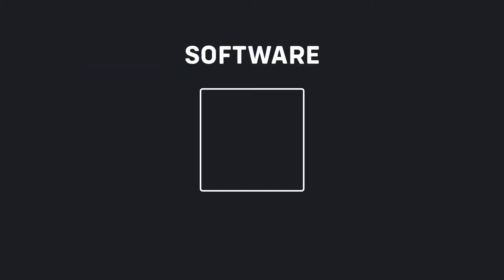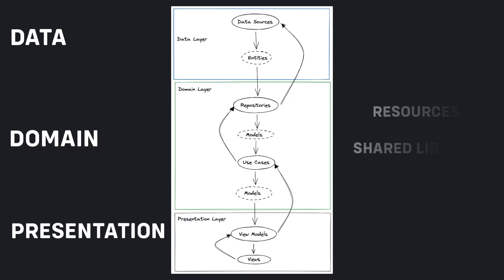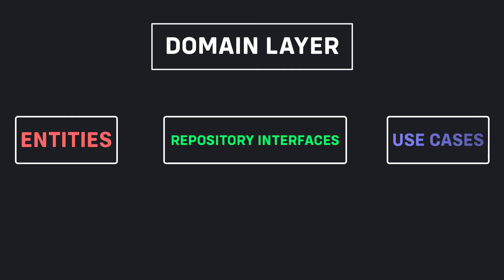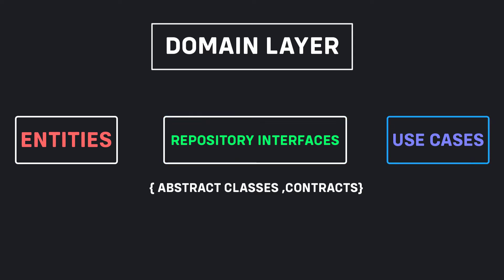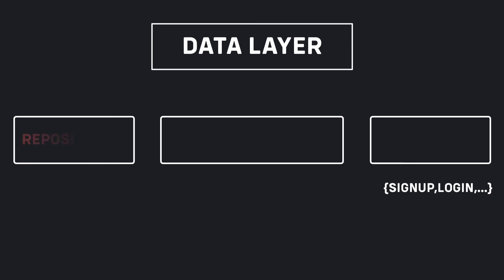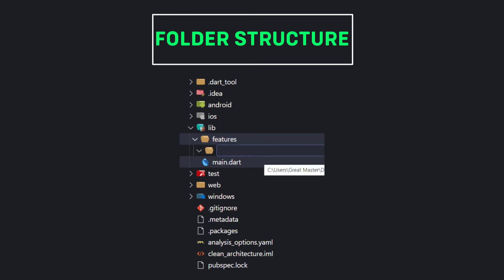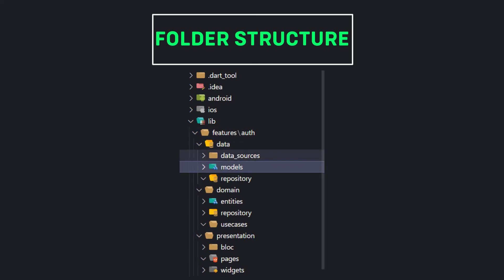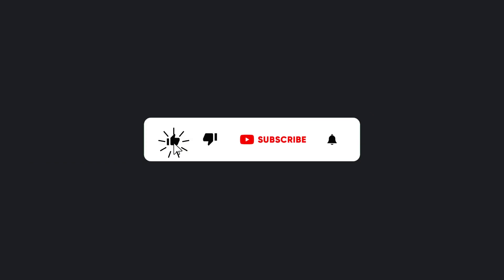Clean Architecture in Flutter - All You Need to Know!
📄Architecture is very important in developing an application. Architecture can be likened to a floor plan that describes how the flow in an application project. The main purpose of implementing the architecture is the separation of concern (SoC). So, it will be easier if we can work by focusing on one thing at a time.
In addition, the code that we write can be easier to test (testable) independently.